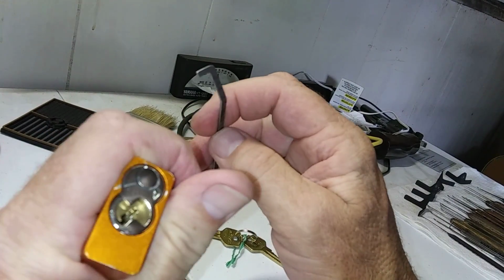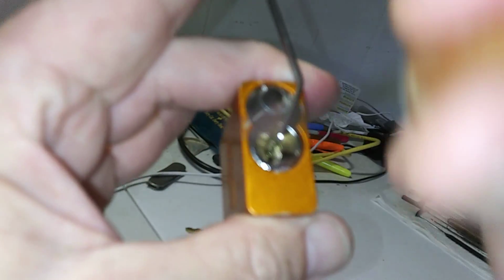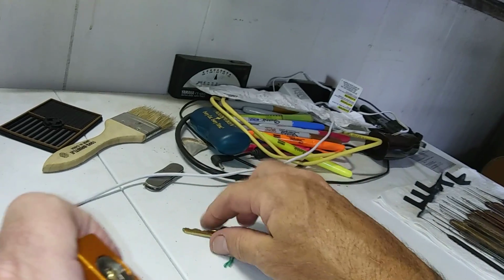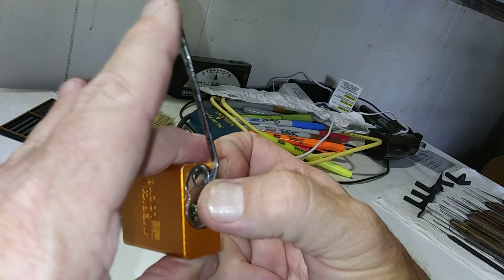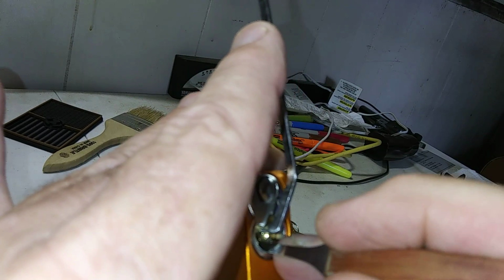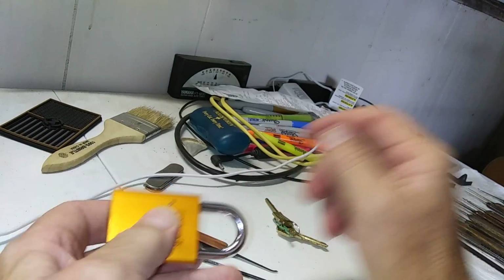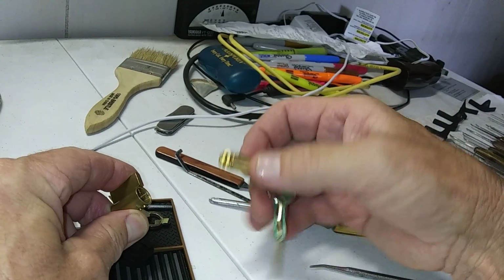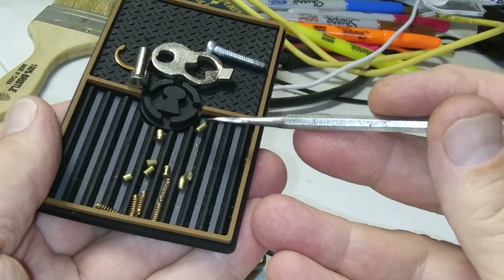(43) Jackfox100subscriber Advanced giveaway .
One of the most challenging challenges I've had .. Good luck to everyone who inters .